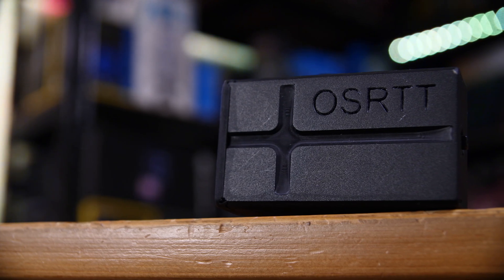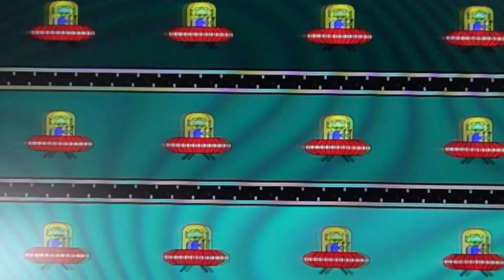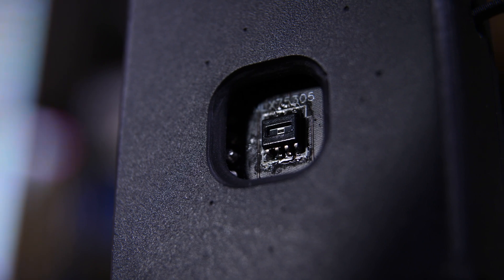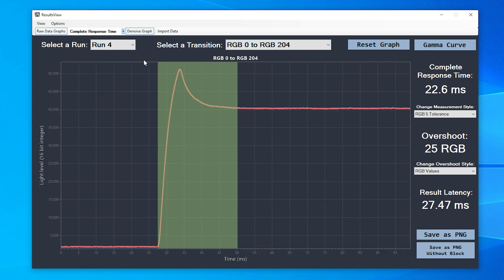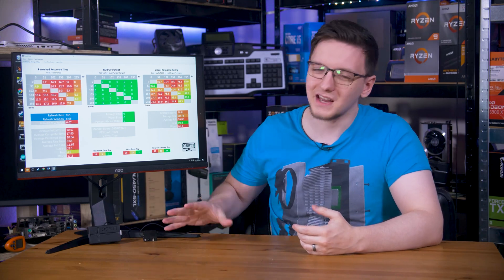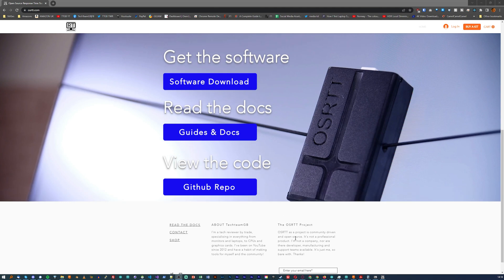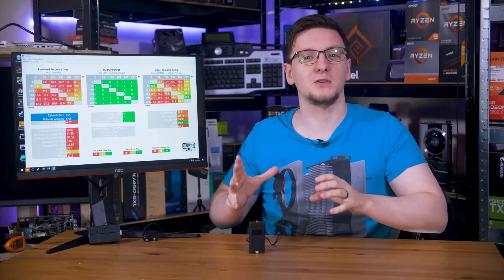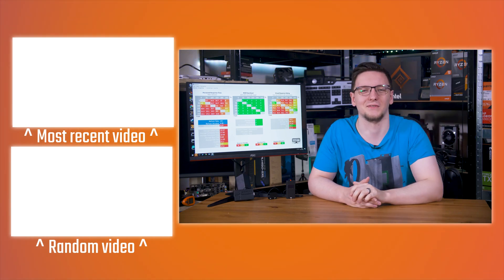OSRTT - Measuring Monitor Response Times & Latency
This is the open source response time tool, or OSRTT for short. It’s primarily a monitor response time tester, although you can do input latency testing with it too. It’s now in the hands of a pretty crazy number of reviewers, companies and enthusiasts around the world - people like Linus, Kitguru, Techtesters, CNN Underscored, NYT Wirecutter and so, so many more. I’m honestly blown away by the reception, and I’m incredibly happy to see it being put to good use literally the world over. Since the videos I’ve done thus-far have been a bit spread out, I thought it’d be good to do a condensed hopefully easy to understand video to give you a rough idea of what this thing is all about.